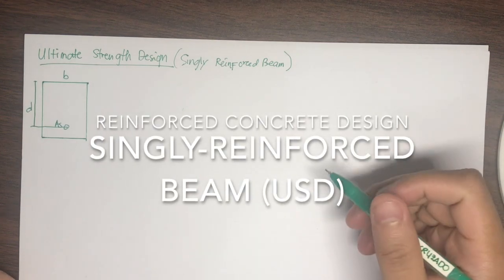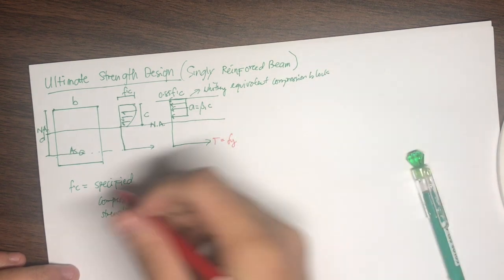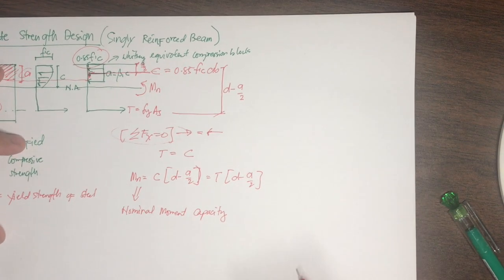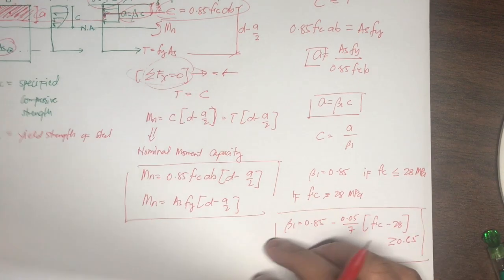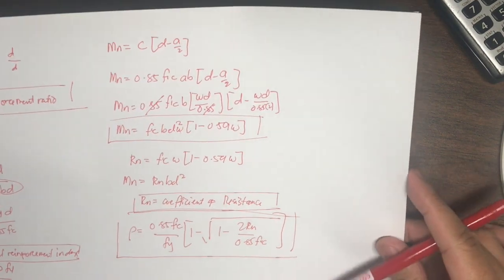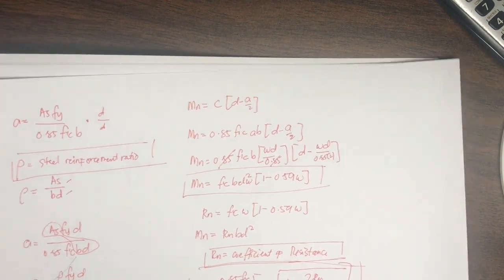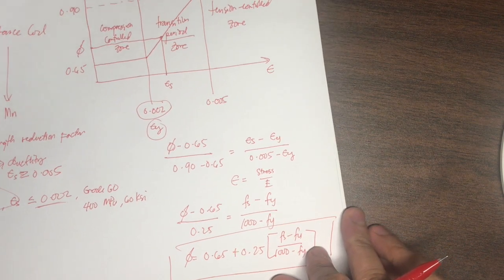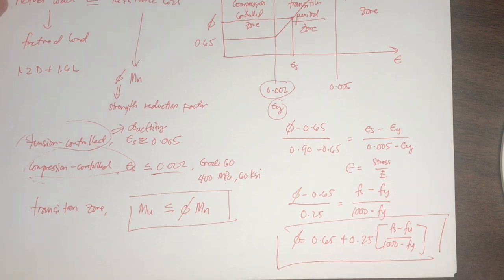Singly Reinforced Beam USD Discussion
This video gives you the concepts that you need to consider before designing or performing analysis in Singly Reinforced Beam. Design and Investigation Example will be available in the next video.